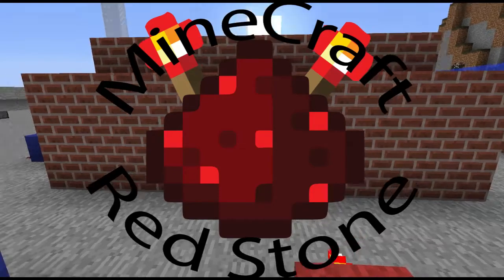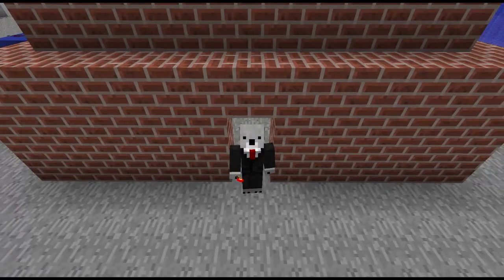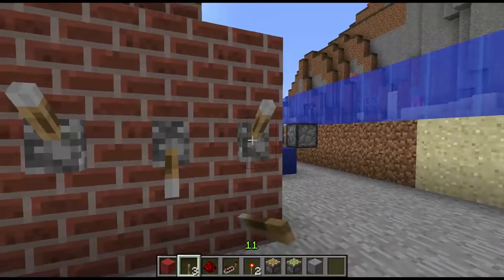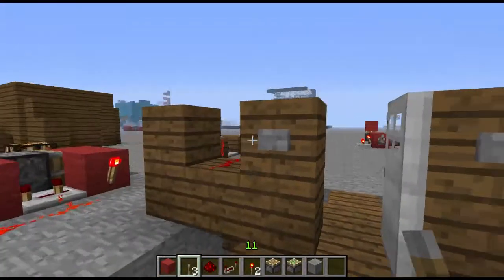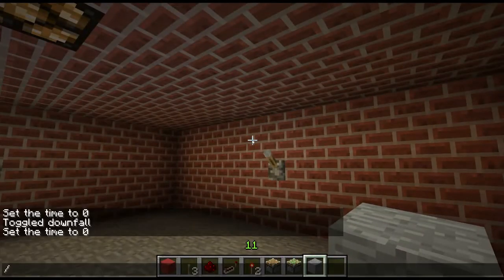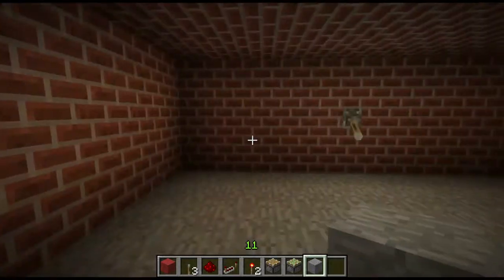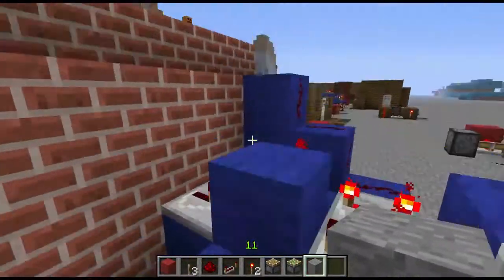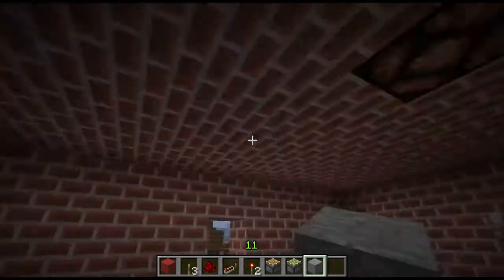The Minecraft Tinker Box - Minecraft Realistic Light Switch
In this episode I make a realistic light switch, because I could!